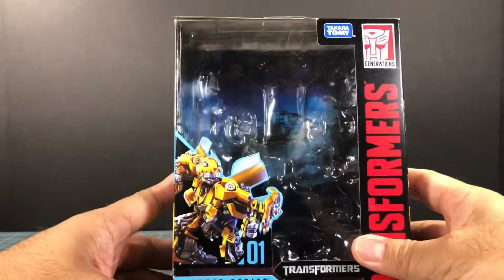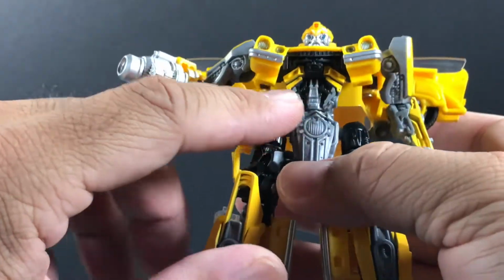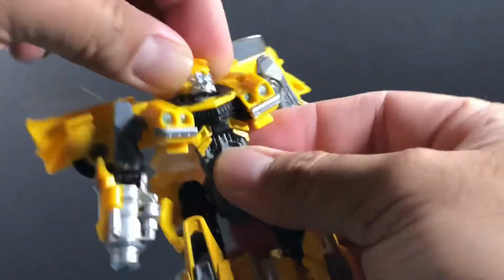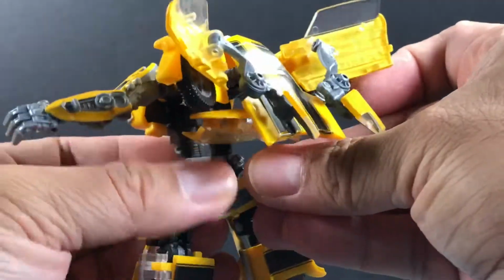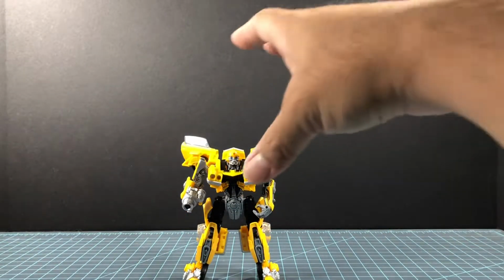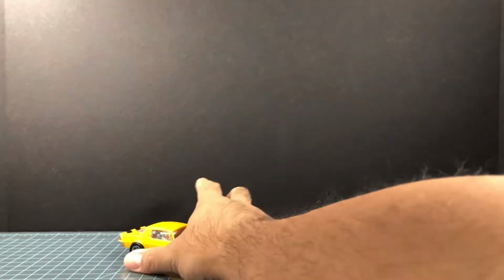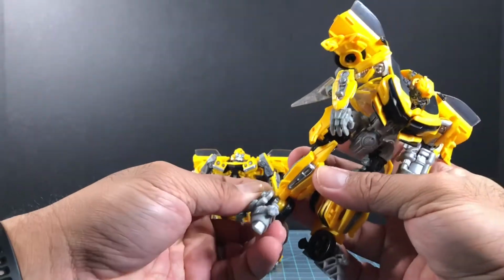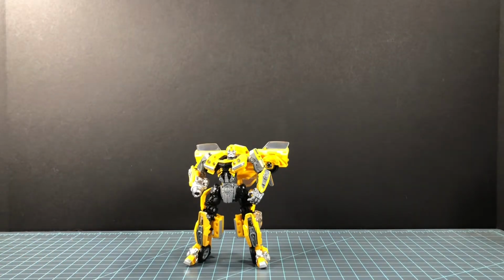Transformers Studio Series 01: Transformers Bumblebee REVIEW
Transformers Studio Series Bumblebee is on the review block! Also, I get a little chatty. Lol. Check it out!